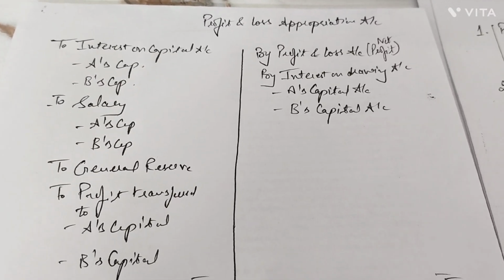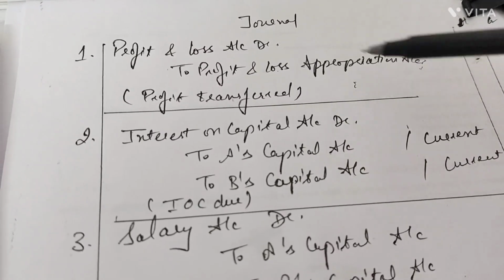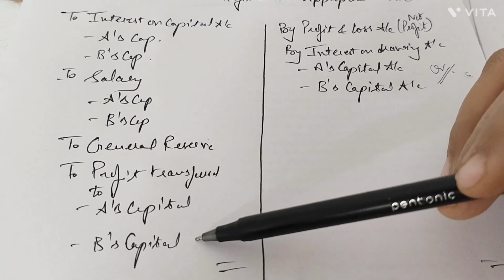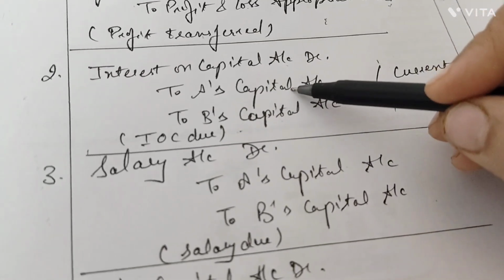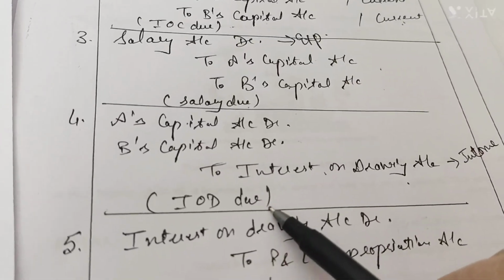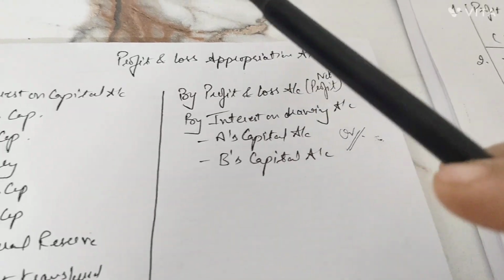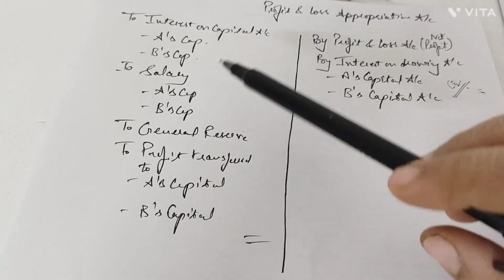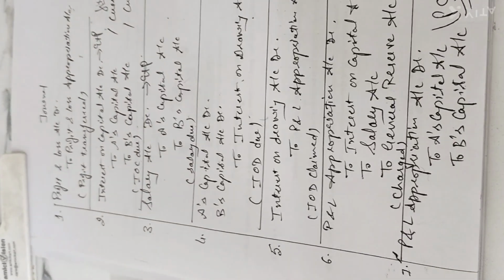Part 23- Fundamentals - Journal of Profit and loss appropriation account - class 12